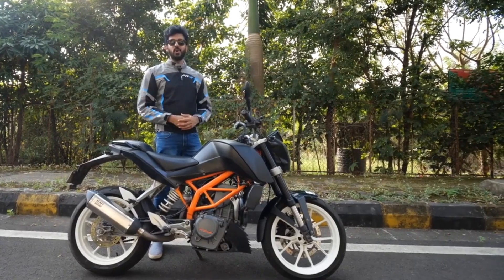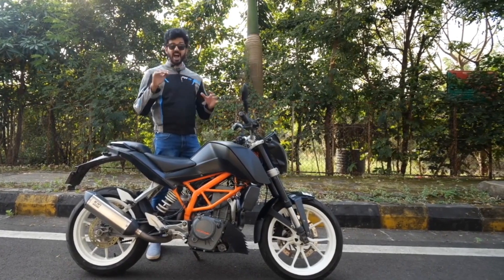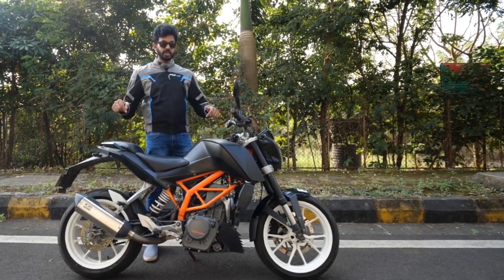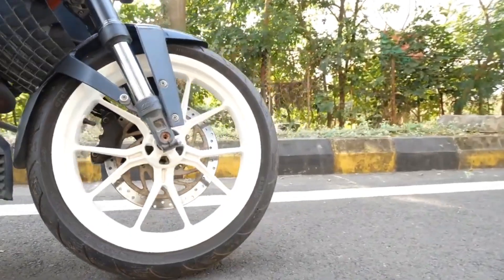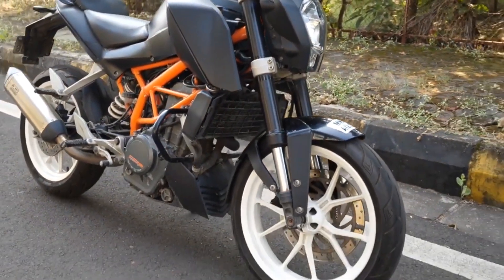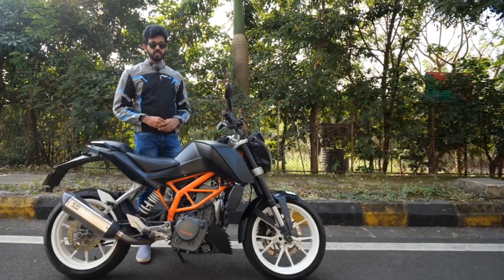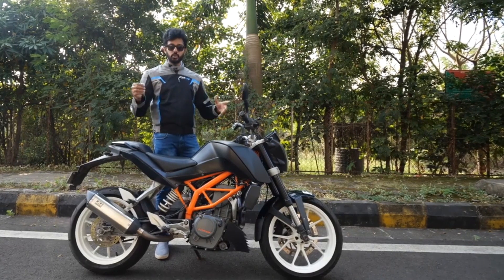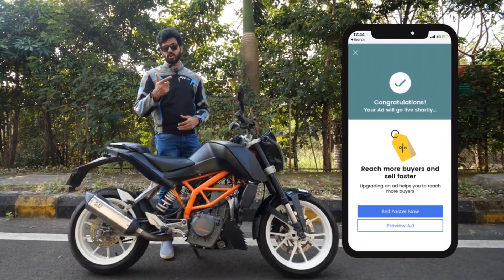BoxUnbox on OLX | Faisal Khan boxed his amazing KTM Duke on OLX!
Being an influential Youtuber, it surely is difficult to take out time for yourself. Faisal Khan here talks about his beloved KTM Duke that he didn’t get the chance to ride very often. So, rather than making less use of it, he decided to box it on OLX. That means he sold it on OLX for someone else to have great adventures with the bike!
Good thing that now it’ll be used well and Faisal would get a great price for it!

You too can box and unbox, that is, sell and buy on OLX! Be it mobiles, cars, vehicles or anything else! You’ll get the best deals on everything here!

Download OLX Android App to avail amazing deals on anything you buy or sell!